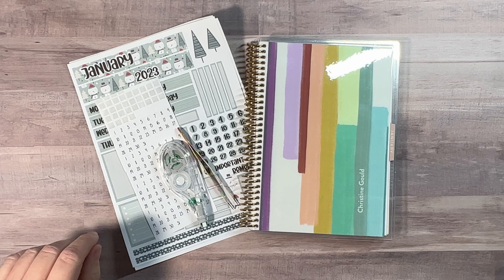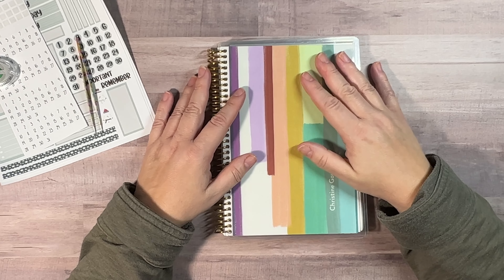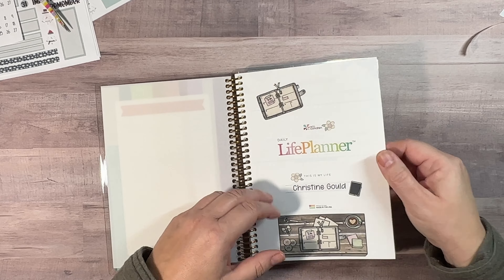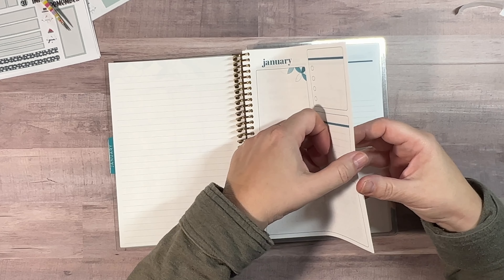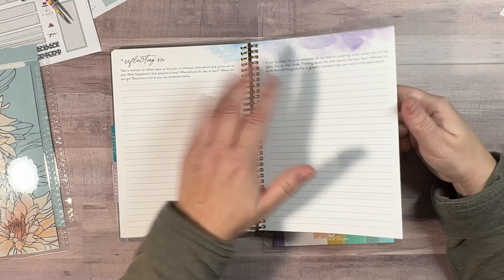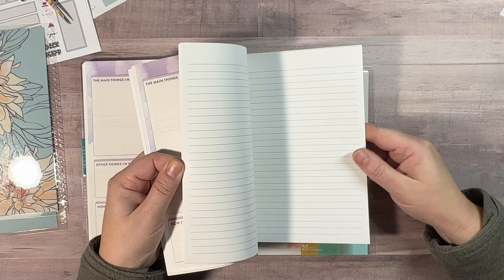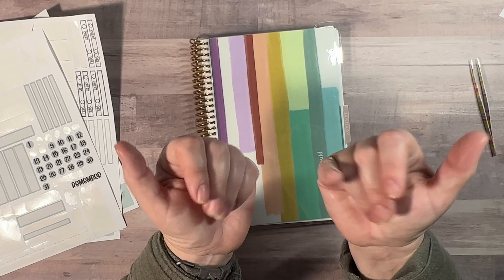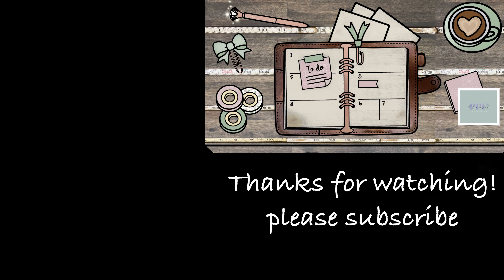FINALLY....My 2023 Planner Line up | Preview on how I'm STARTING off the year...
In this video I explain my ideas for my planner set up in 2023.  I take three Erin Condren A5 coiled planners, uncoil and recoil to make my ideal planner to start of the year.
Thank you for a good 2022 and hope for your continued support in 2023!
Best regards
Christine
periwinkle planner co